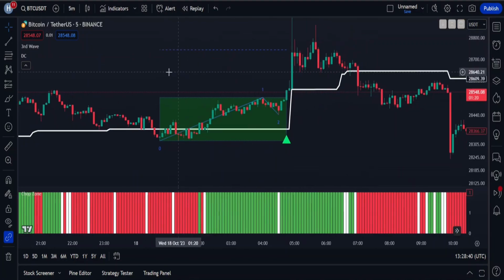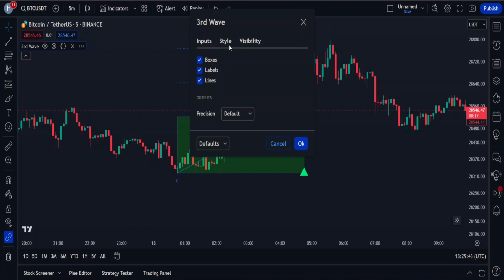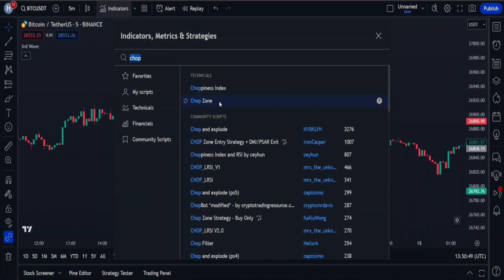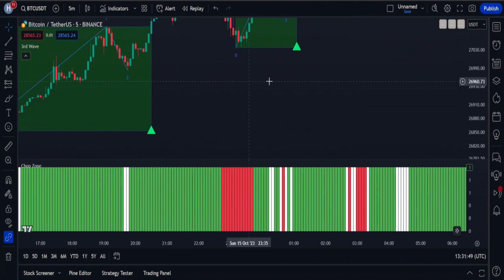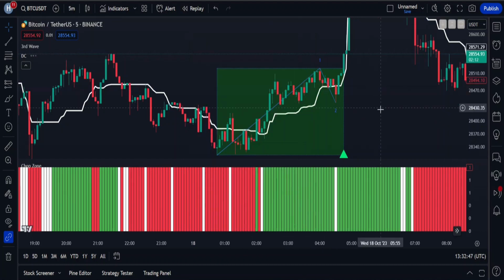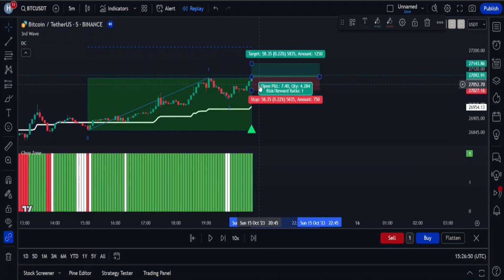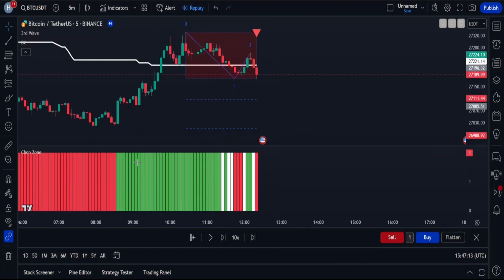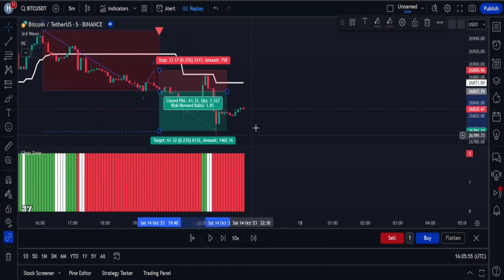New AI Trading Strategy: Perfect Signals Everytime!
🚀 In this video, I'm excited to introduce a game-changing trading strategy that's powered by three cutting-edge AI indicators, all of which are available on TradingView. 📈🤖 🥇 The first indicator in this strategy utilizes Zigzag and Wave Counter, combining them with artificial intelligence to issue precise buy and sell signals. It's like having a market expert right at your fingertips. 📊📤